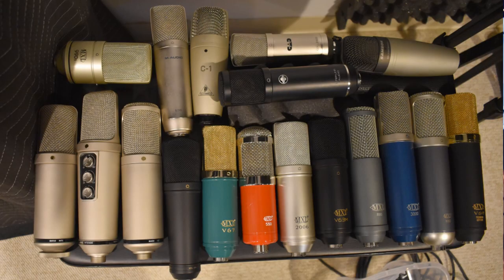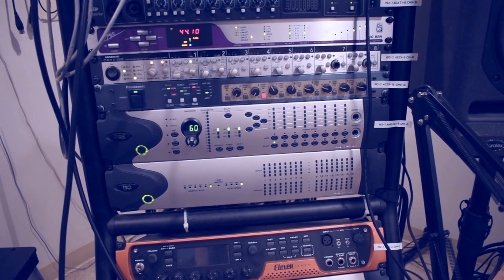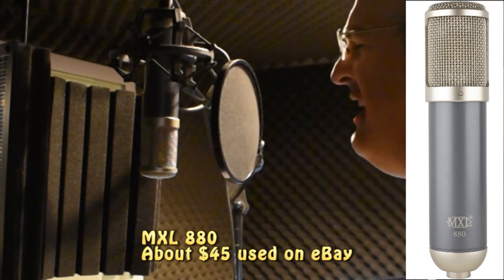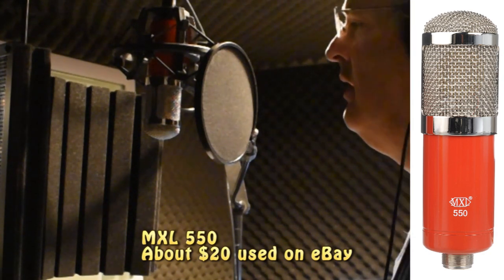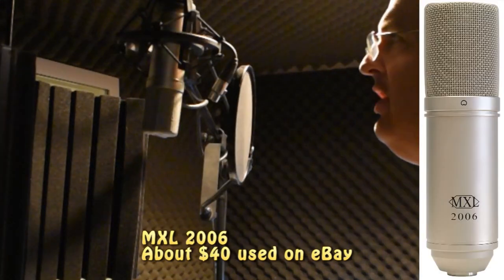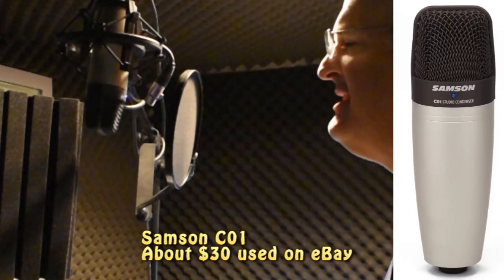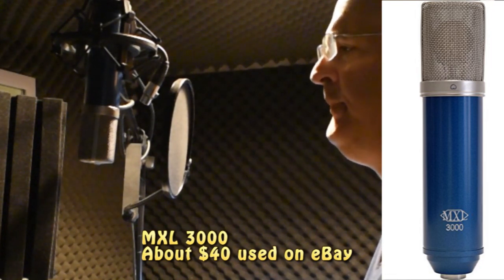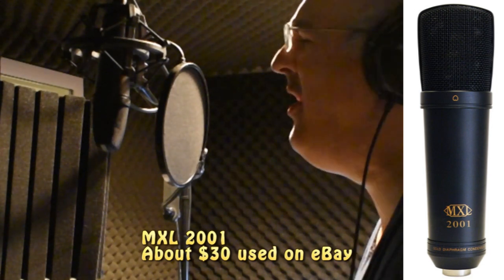18 Cheap Large Diaphragm Condenser Vocal Mic Test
UPDATE SEPT-19 - here's a link to a zip file containing the clips (251 MB - 18 clips of dry unprocessed mono vocals and 18 clips of stereo w/ music and light processed vocals but NO EQ, 44.1, 24 bit WAVs) NOTE: To Download click down arrow in the upper-right corner

Recorded with Digidesign PRE into Digidesign 192 Analog to Digital  clocked with Apogee Big Ben at 44.1 khz 24 bit into Pro Tools 12.8.1 HD 2010 Mac Pro with Digidesign Native HD card. Plugins used Waves Renaissance Vox, L2 and H-Reverb - no EQ. Clip-gain was used to raise +2 to +7 DB.